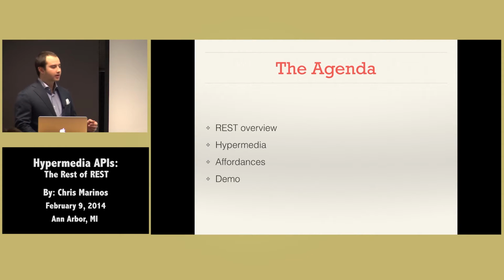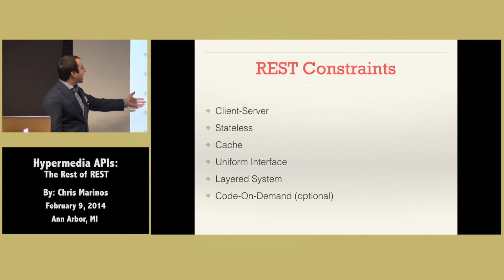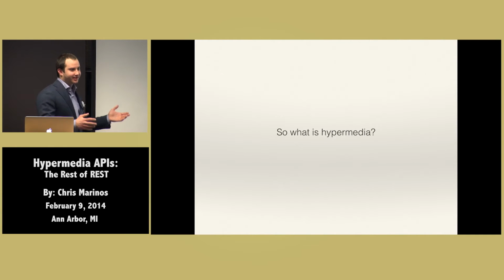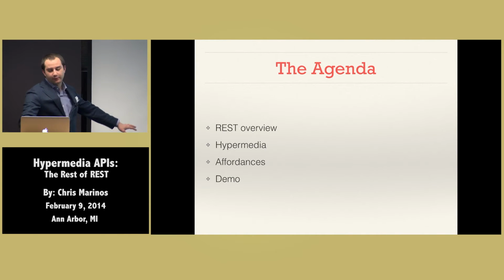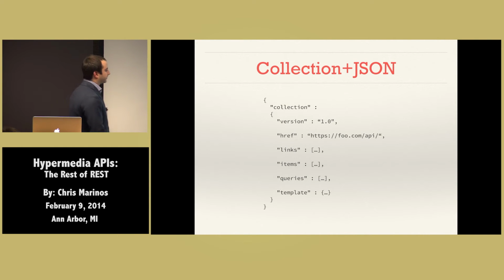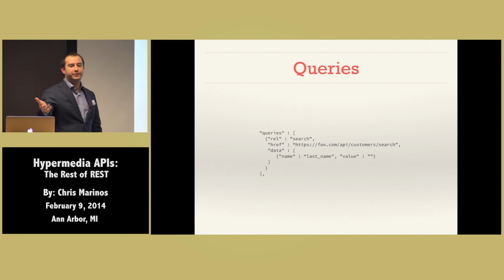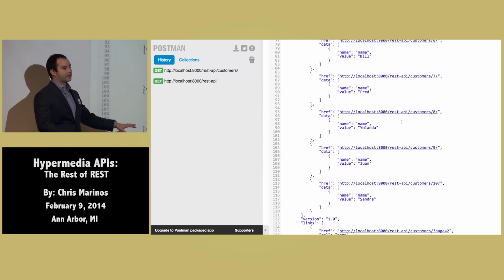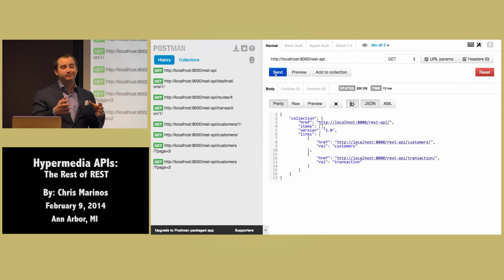Hypermedia APIs - The Rest of REST by Chris Marinos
Presentation Date: February 09, 2015

Abstract:

Let's face it, the term "REST" has become too popular for its own good. Like so many other hyper-successful buzzwords, REST means very different things to different developers. If you think that REST loosely translates to "JSON over HTTP", then it's time for a hypermedia intervention. In this talk, you'll learn about the core tenants of RESTful design, where the major frameworks go astray, and why it matters. We'll also discuss some of the exciting things going on in the hypermedia community, and how you can take advantage of them to build more awesome clients and servers.

About the speaker:

Chris develops software in Ann Arbor, Michigan. He's also known as a: hypermedia advocate, functional programming enthusiast, F# MVP, polyglot programmer, and all around geek. When not working, he enjoys BBQ food, rock climbing, and planning his next travel destination.